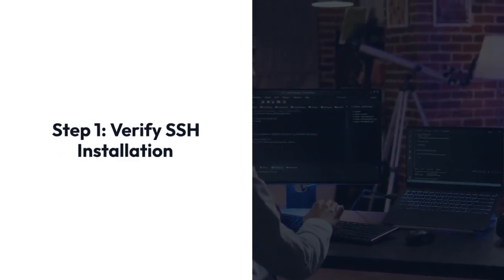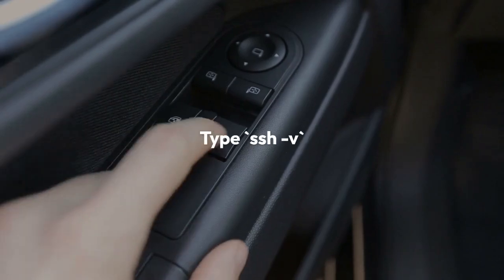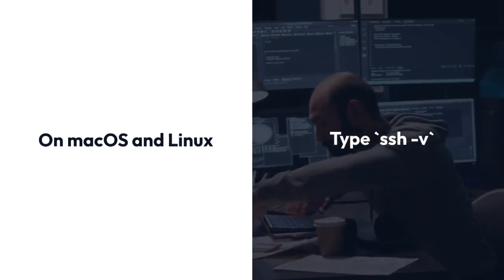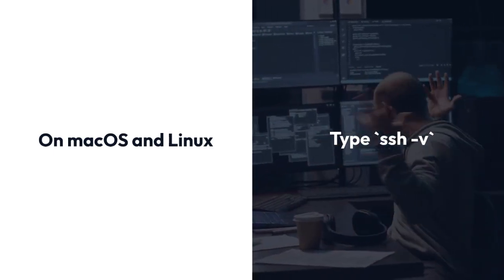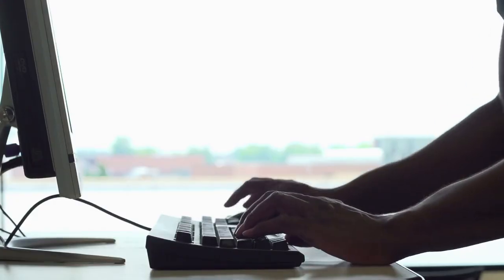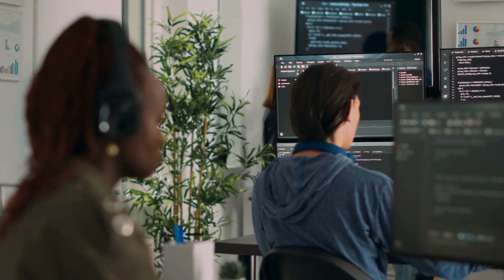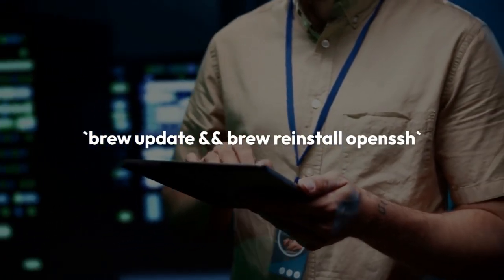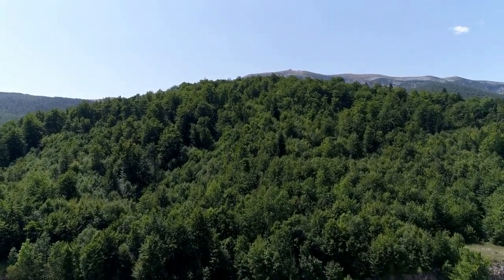How to Fix the "ssh keygen is Not Recognized as an Internal or External Command" Error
In this tutorial, you will learn how to fix the "ssh-keygen is Not Recognized as an Internal or External Command" error that you may encounter when trying to generate SSH keys. Follow along as we troubleshoot and resolve this common issue to ensure a smooth SSH key generation process.